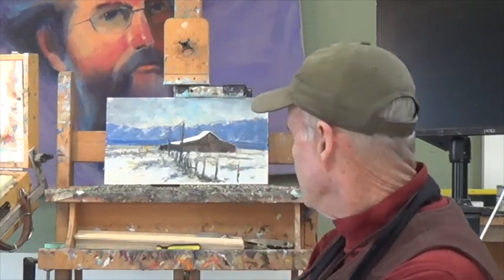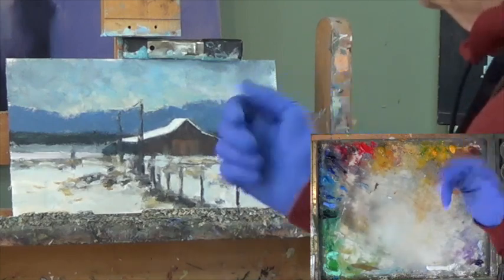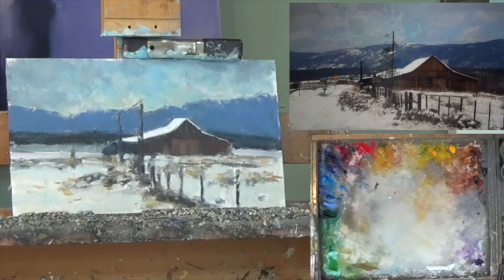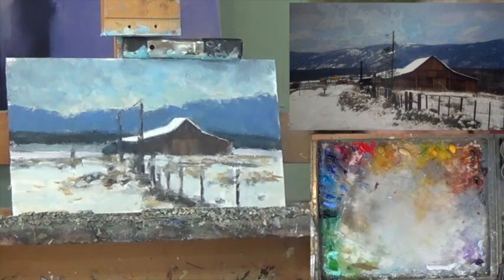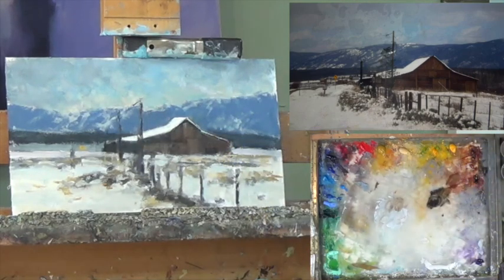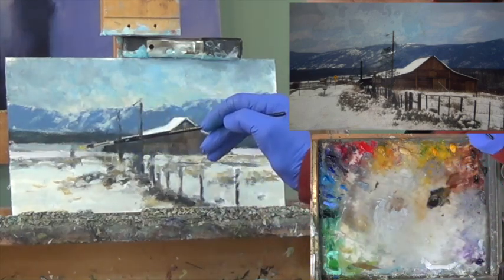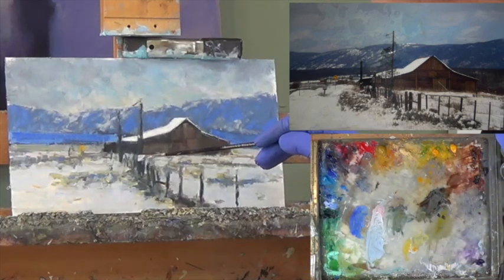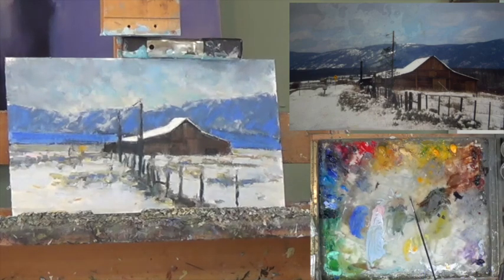Part 3 North Park Ranch landscape painting with George Coll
The George Coll tutorials provide high quality landscape painting instruction. If you are searching for an on line instructor to supply ongoing step by step lessons, get ready to advance your skills. To access part three of North Park Ranch migrate